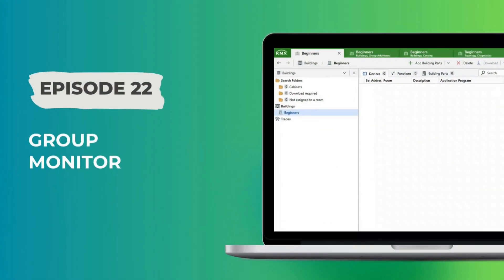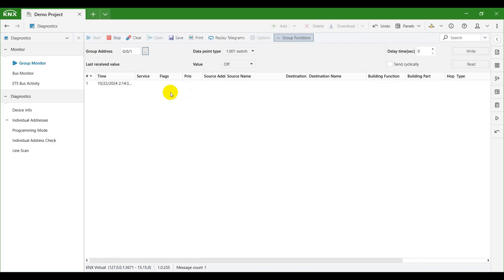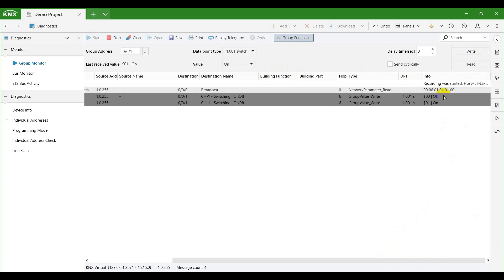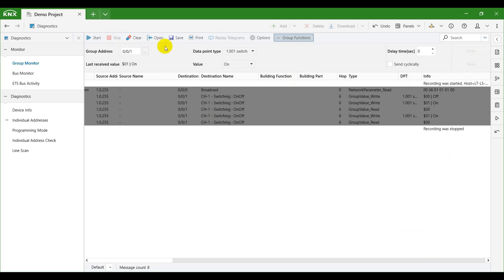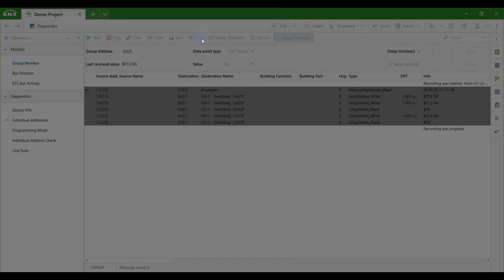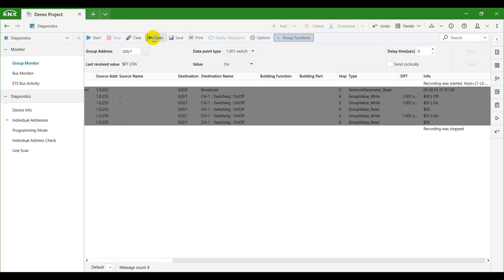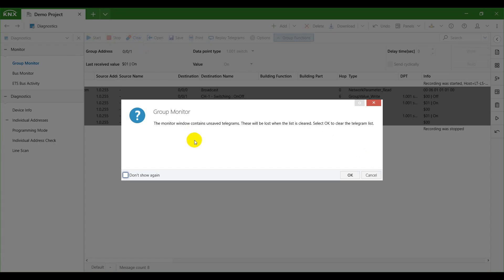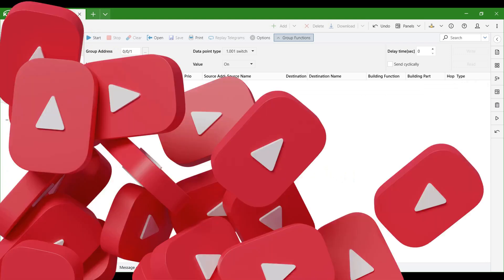ETS for beginners Episode 22 - Group Monitor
In this Video we are taking a closer look at the Group Monitor